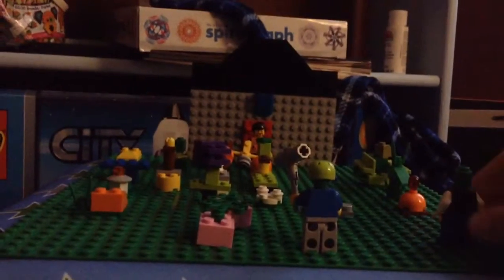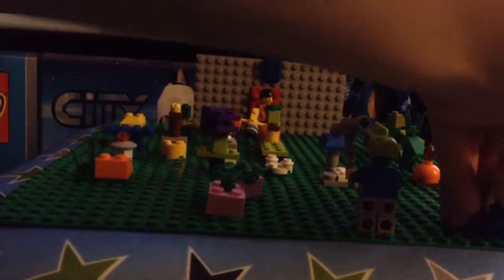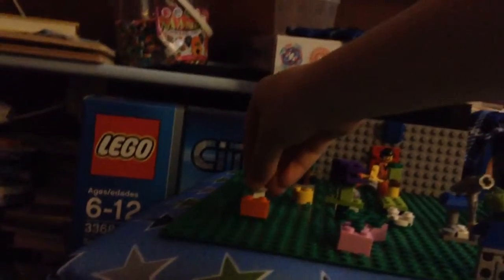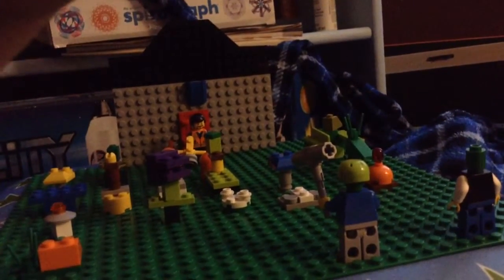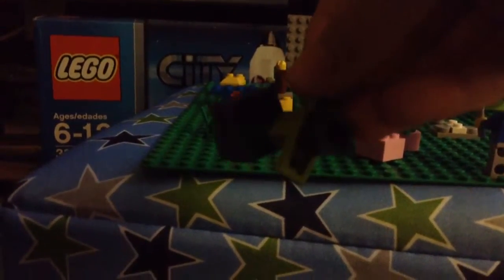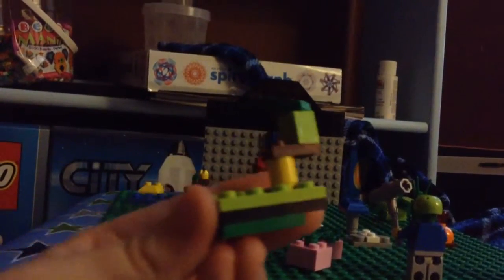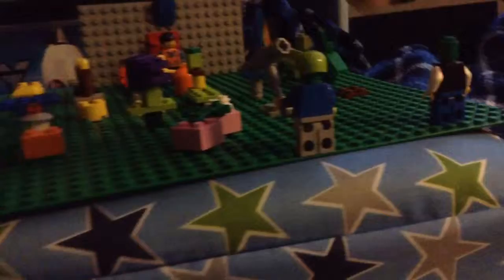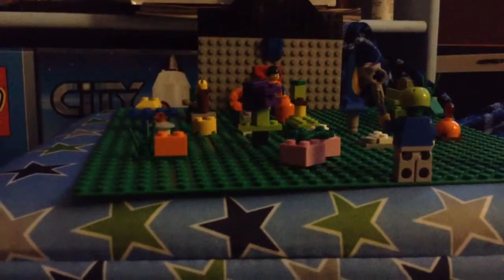Lego PlantsVsZombies Lawn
Hello this is my lego pvz